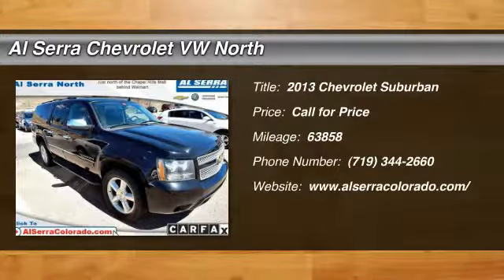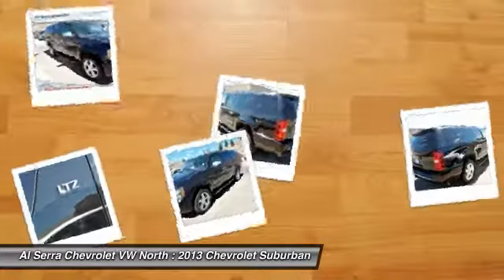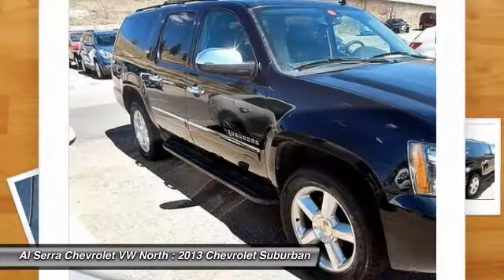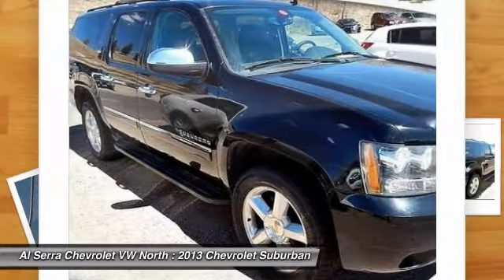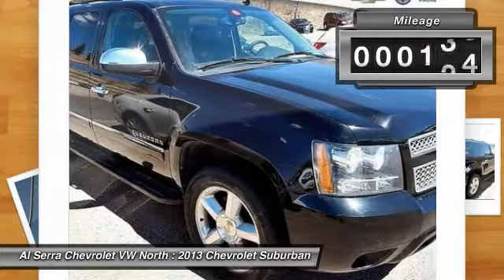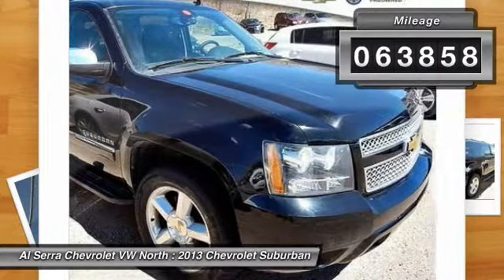2013 Chevrolet Suburban Colorado Springs, Denver, Castle Rock 24798PP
2013 Chevrolet Suburban LTZ

CarFax ONE Owner! Maybe not a little old lady that only drove it to church, but one person that took care of this Suburban 1500. It has some great features like. If you've been hunting for just the right 2013 Chevrolet Suburban 1500, then stop your search right here. This outstanding SUV is the one-owner catch that is sure to dazzle. It is nicely equipped with features such as 4WD and Ebony w/Custom Perforated Leather-Appointed Seat Trim. This Suburban 1500 will save you money by keeping you on the road and out of the mechanic's garage. This Suburban 1500 also comes with the FULL Al Serra 60-Day Unlimited Mileage Warranty. We will review the technician’s vehicle inspection report with you before purchase. Our intention is to provide you a completely transparent buying experiance. At Al Serra our used vehicles are Safety Checked, Warrantied, CarFax, and if you don’t like it … Bring it back! For more information or vehicles like it, stop by Al Serra North today. We are just north of the Chapel Hills mall behind Walmart in the Chapel Hills Auto Mall.